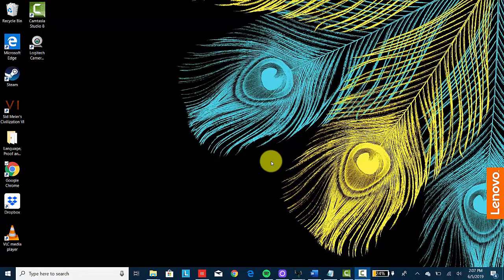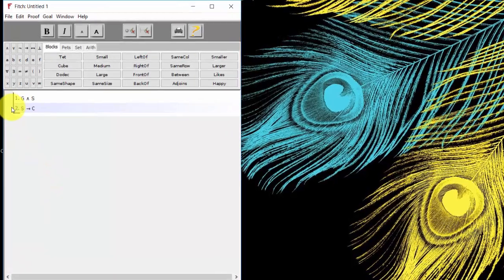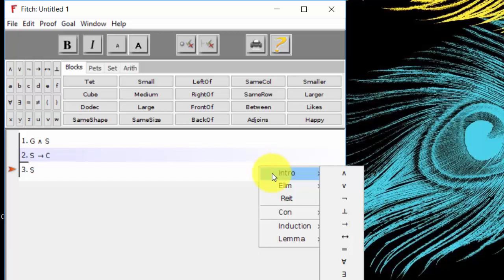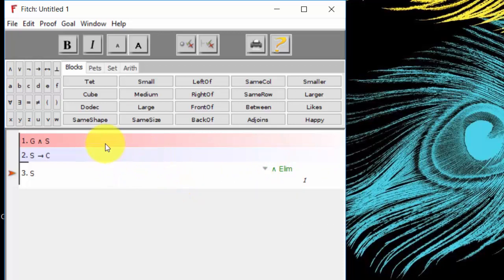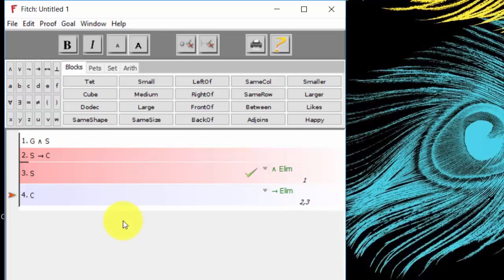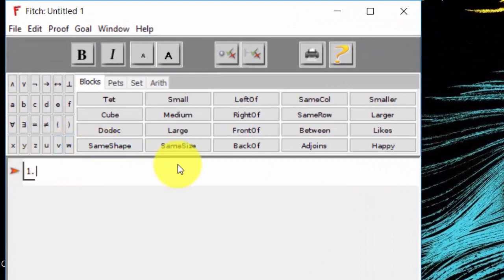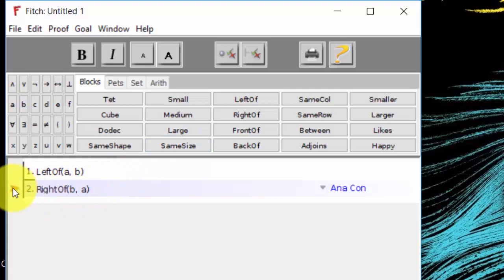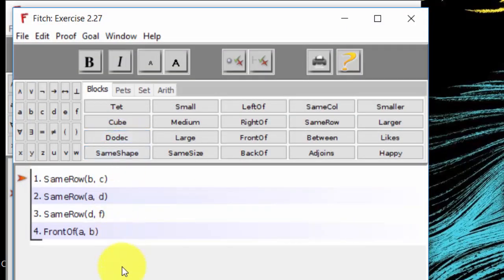Tutorial on Fitch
This video describes the basics of the Fitch software that comes with Language, Proof and Logic.